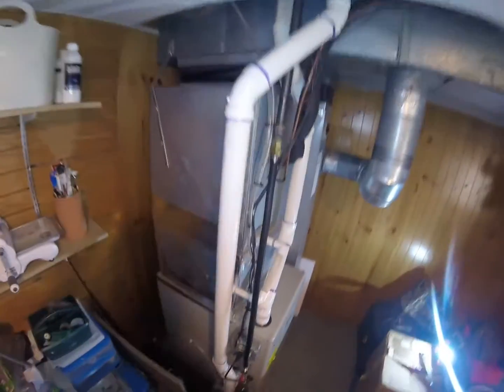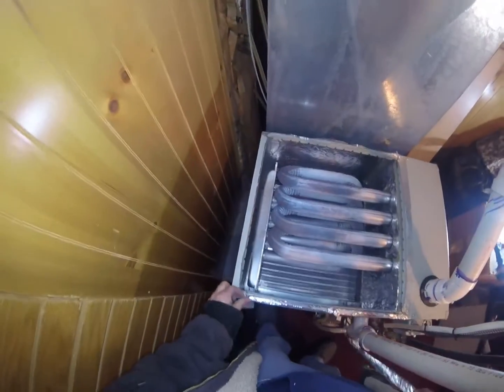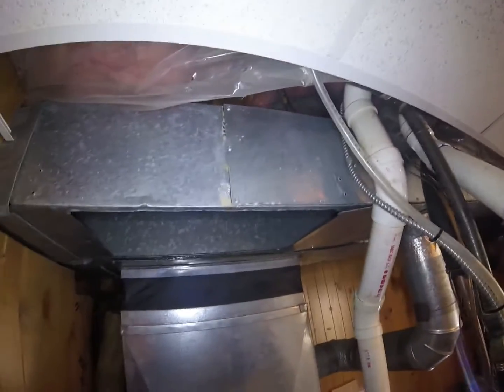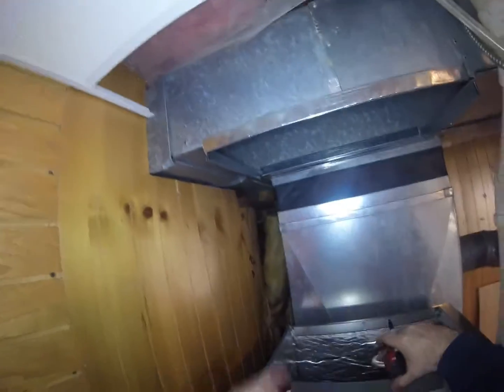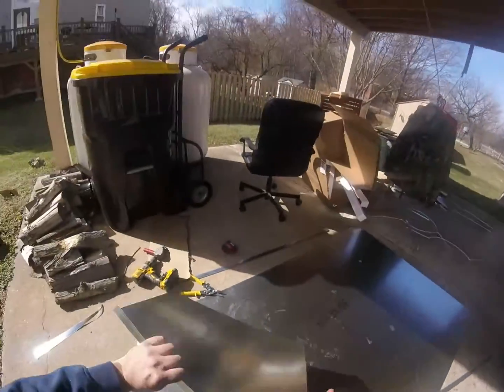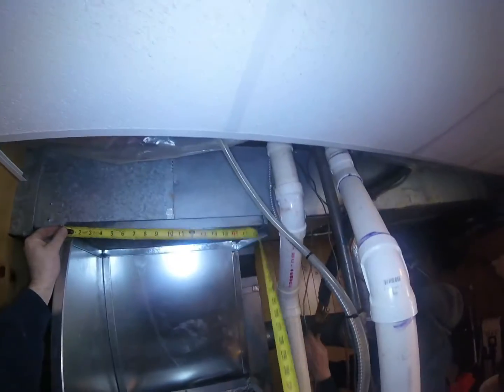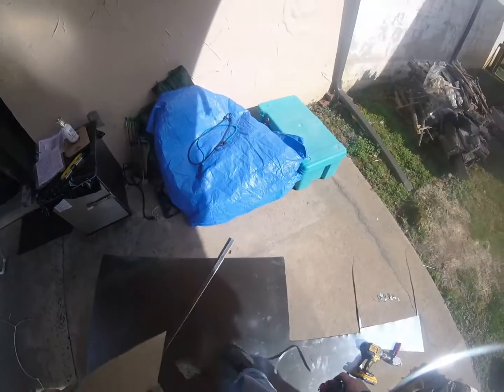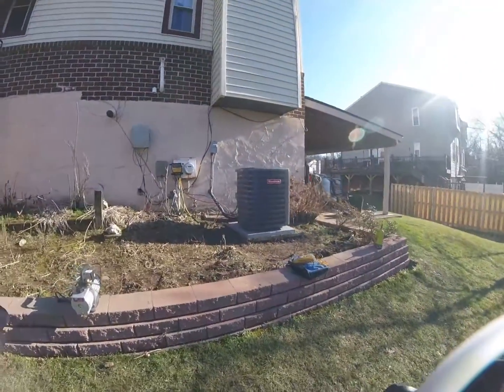How to replace an air conditioner EVAP coil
We replaced and AC condensing unit and Indoor Evaporator coil.

This unit has a double offset  supply duct transition.